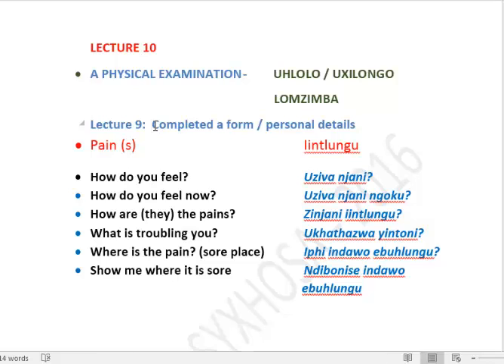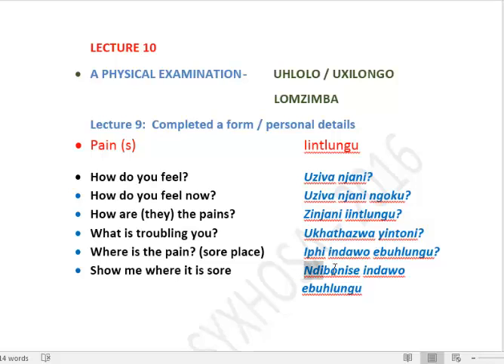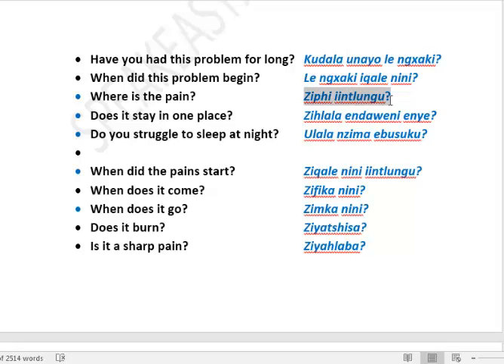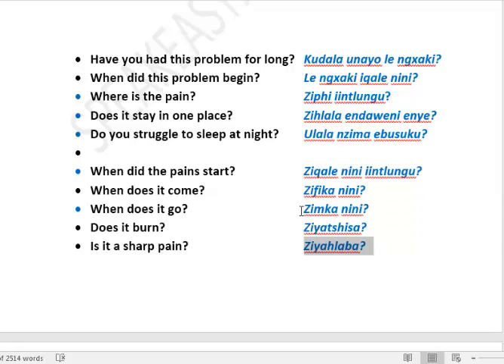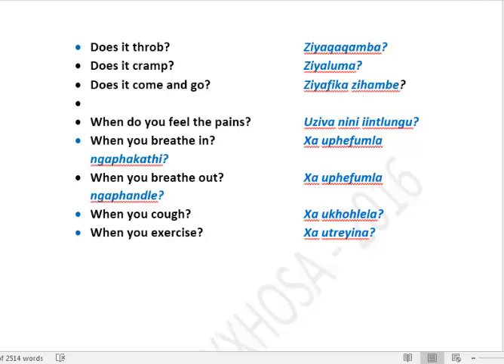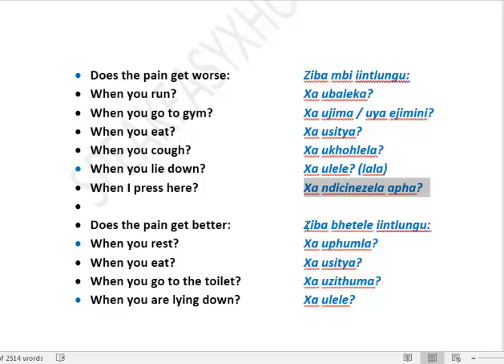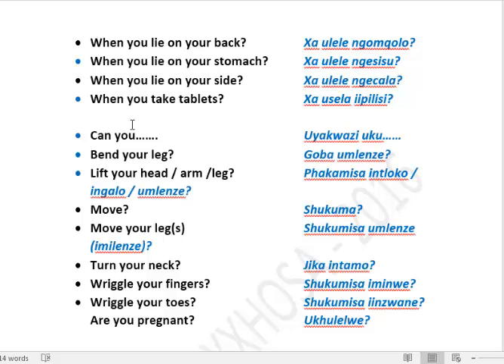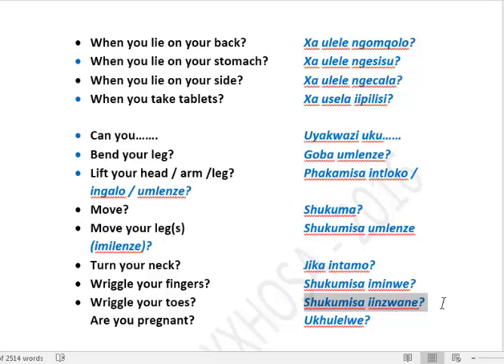LXPV1 10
Establishing where the patient is experiencing pain / discomfort